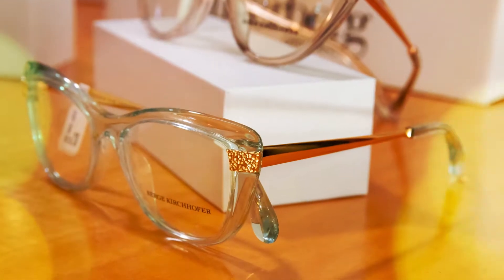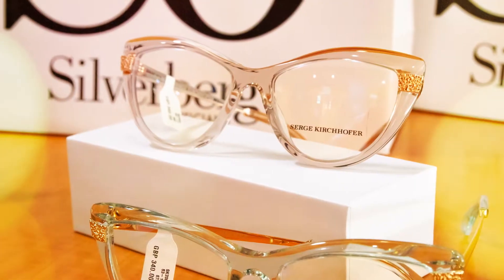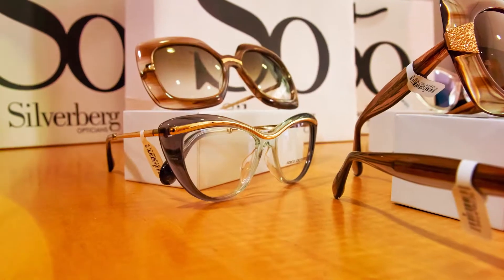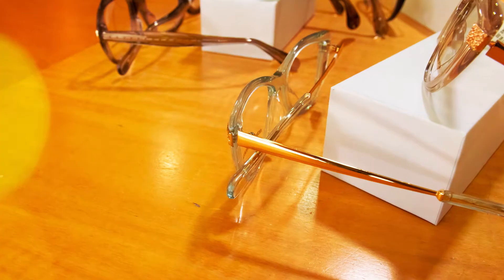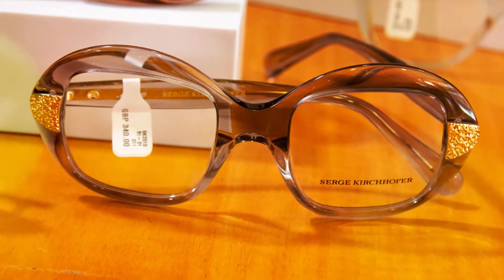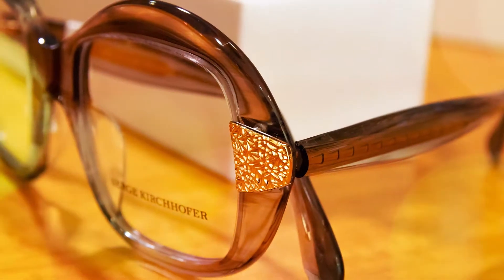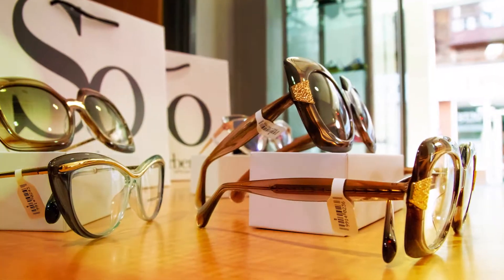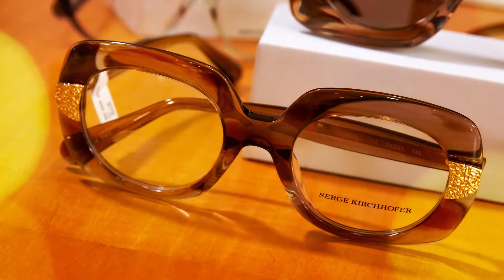Serge Kirchofer at Silverberg Opticians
Silverberg Opticians is proud to welcome a brand-new name for Liverpool from a vintage German design house. Serge Kirchofer features amazing bold retro designs which are countered with soft coloured acetates and gold detailing, with an exceptional finish to each piece. Slightly avant garde in styling this collection is as eye-catching as it is beautiful.
Here’s Colin with a preview of this fabulous collection.